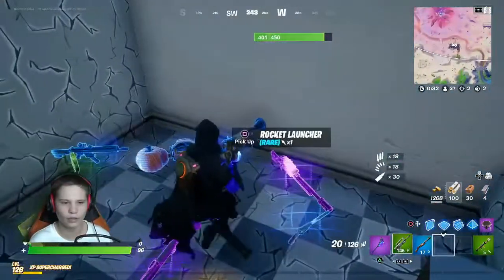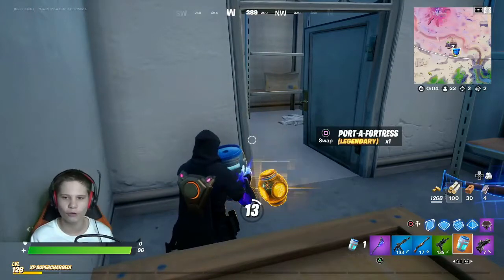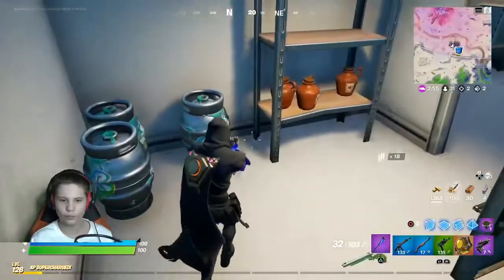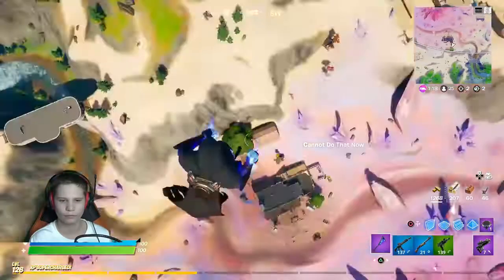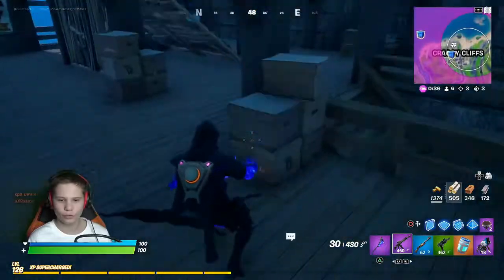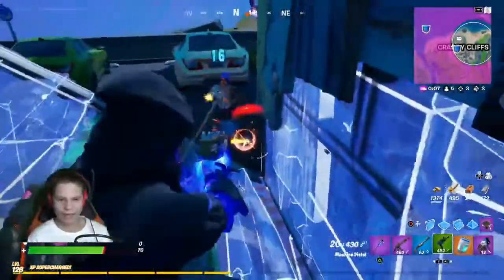Epic Released a Secret Gun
Epic added an unreleased gun to the game, and it probably isn't in the game any longer.